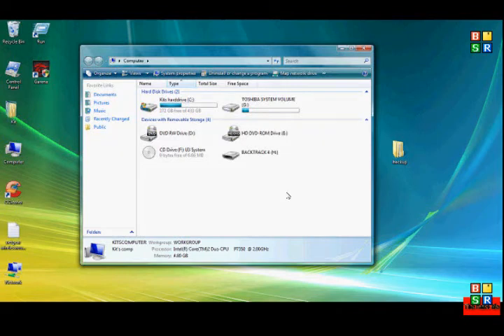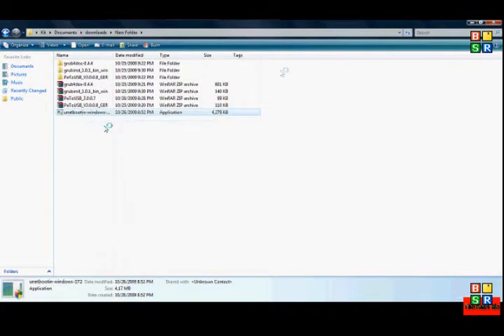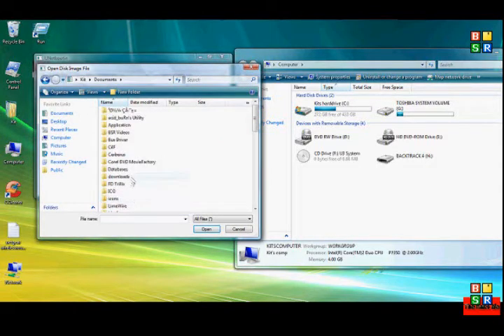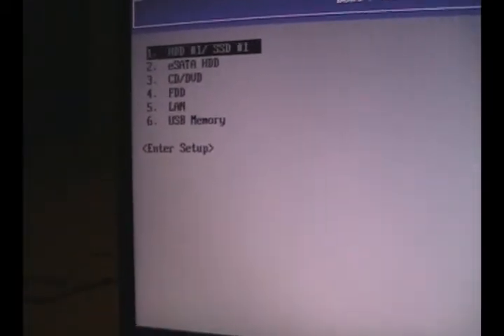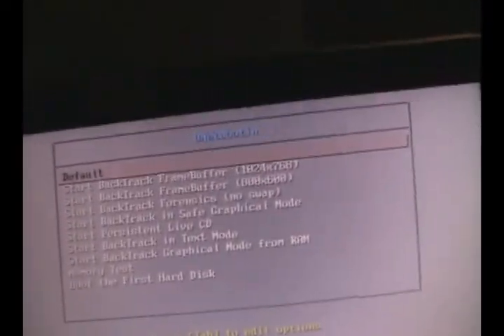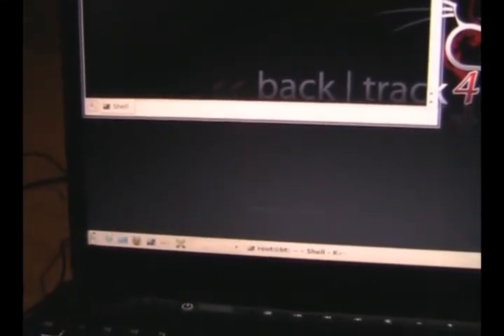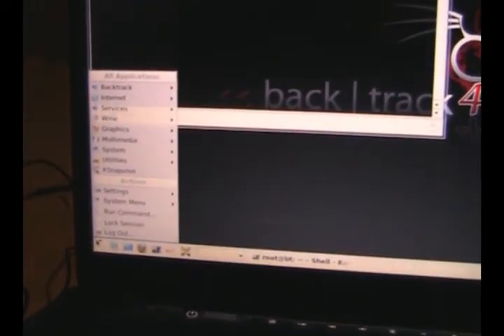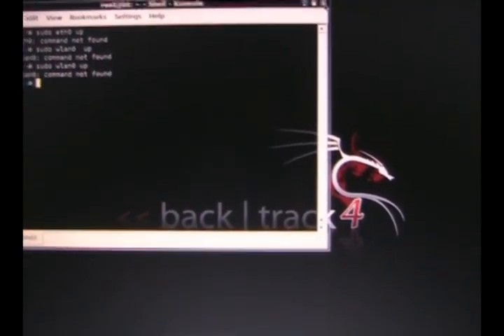how to put backtrack4 on a usb and enable networking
networking commands (remember to enable networking!) :
ethernet: sudo eth0 up

wireless: sudo wlan0 up
then use the wireless network manager to find your wireless network
if the commands dont work chances are its already enabled